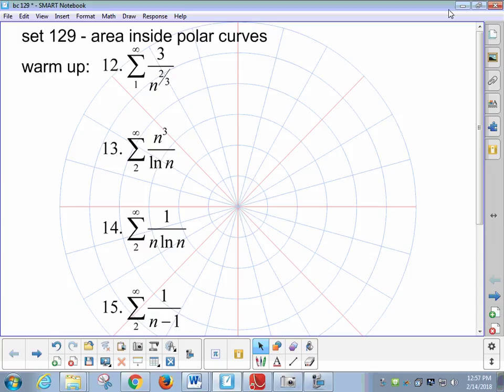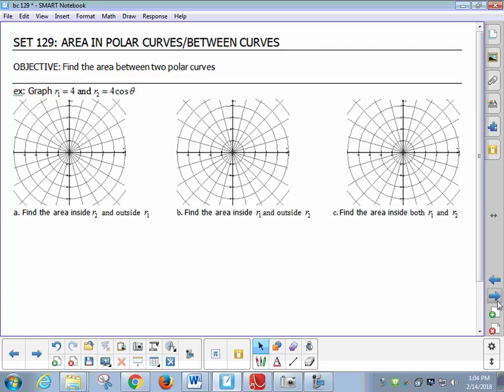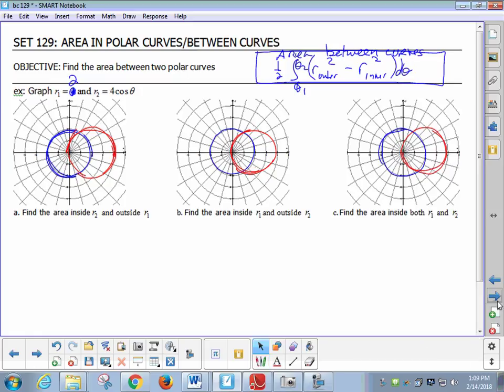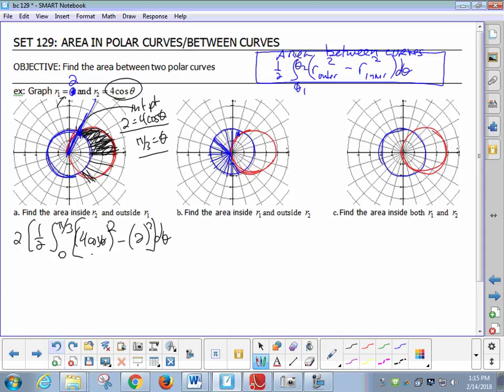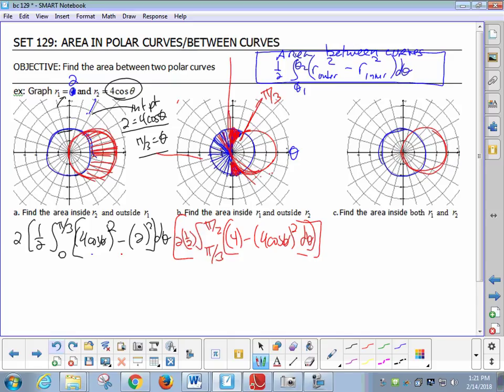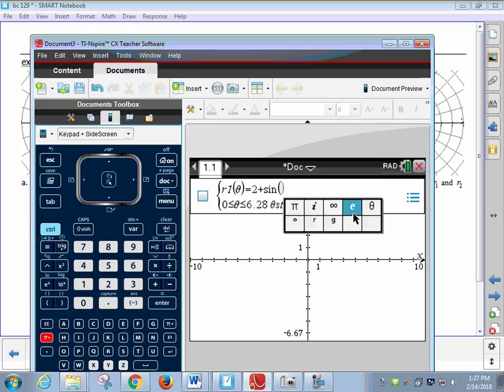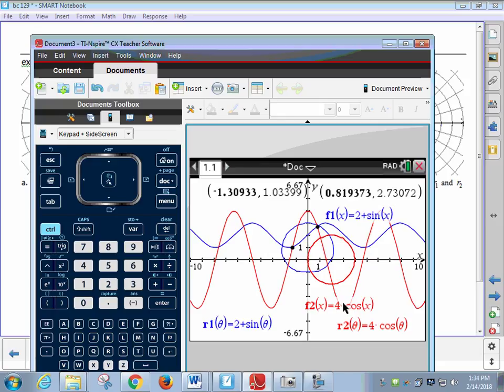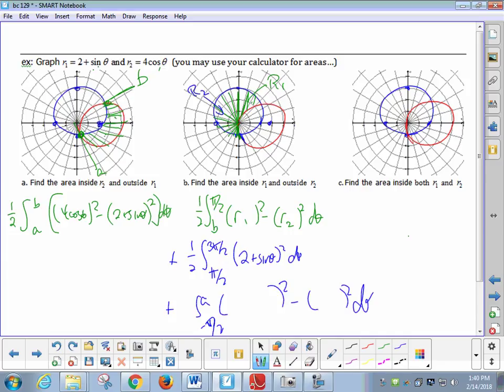bc set 129